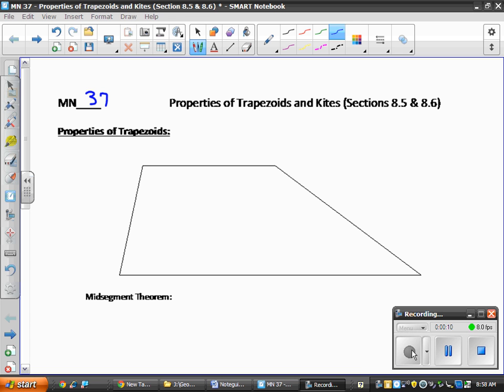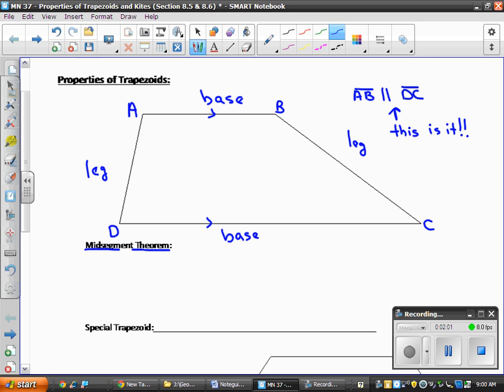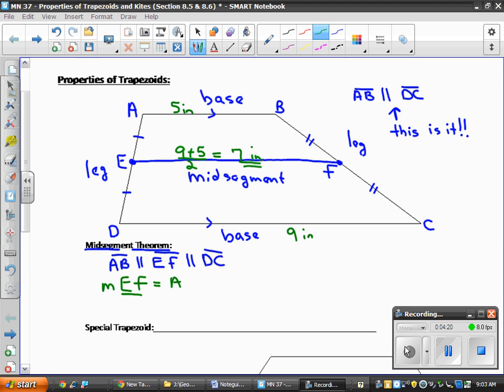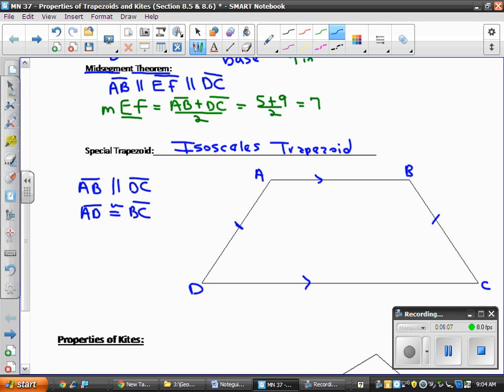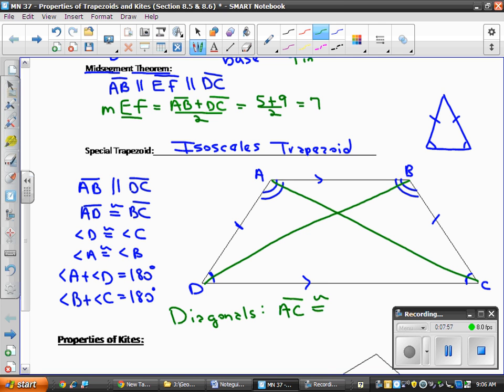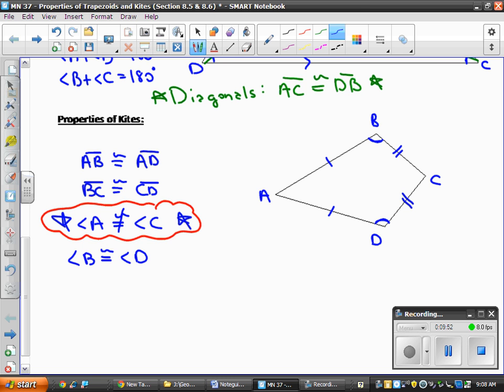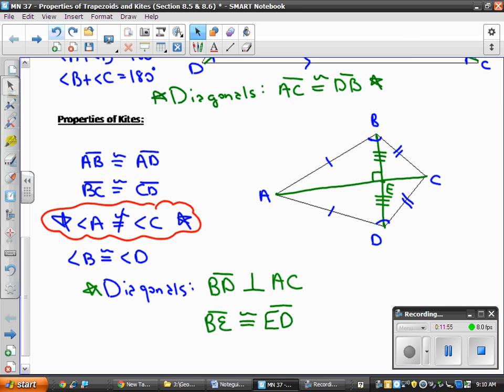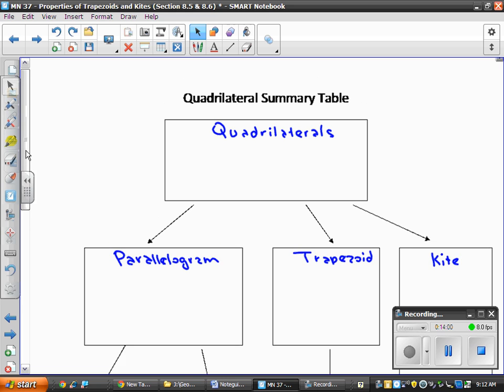MN 37 - Properties of Trapezoids and Kites (Section 8.5 & 8.6)